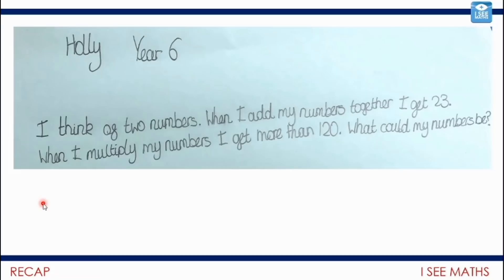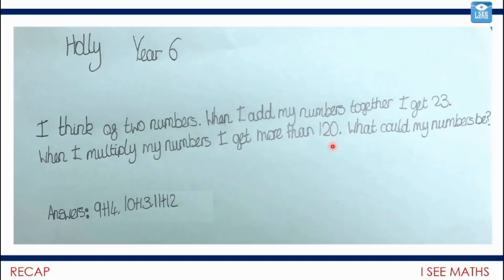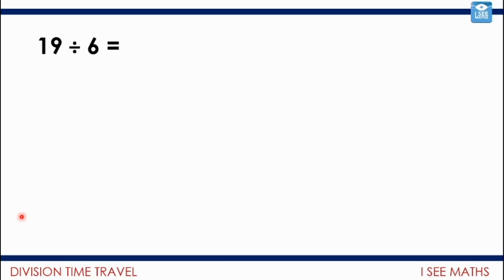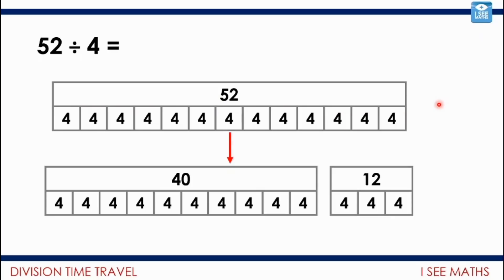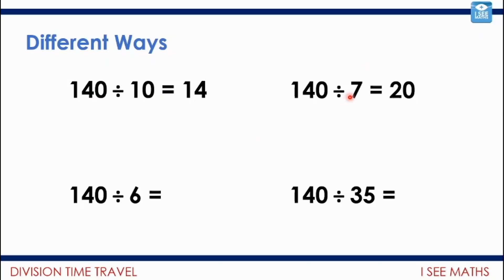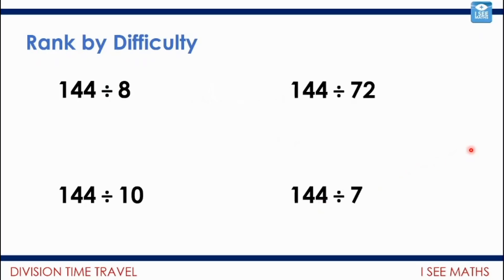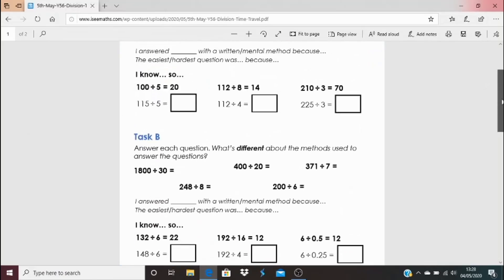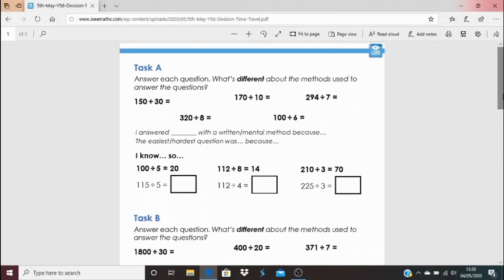Division Time Travel, Y5 & Y6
We take a look back how an understanding of the different mental processes for division are built and how they can help us to answer different kinds of division questions. Great for developing reasoning about division for children in Y5 and Y6!